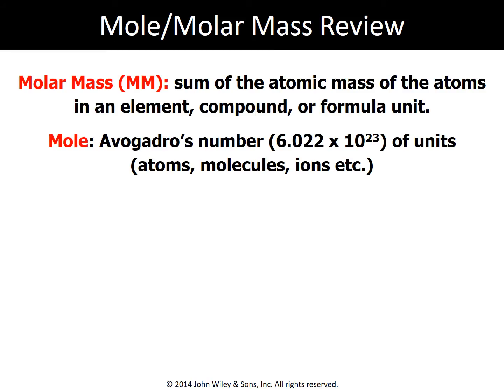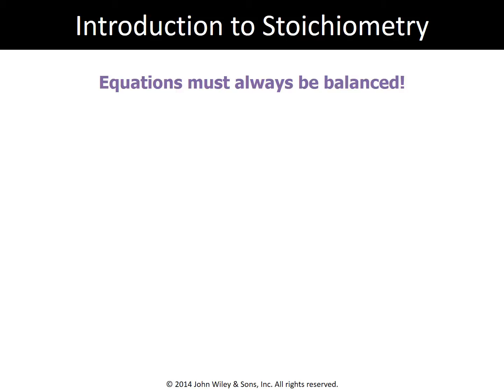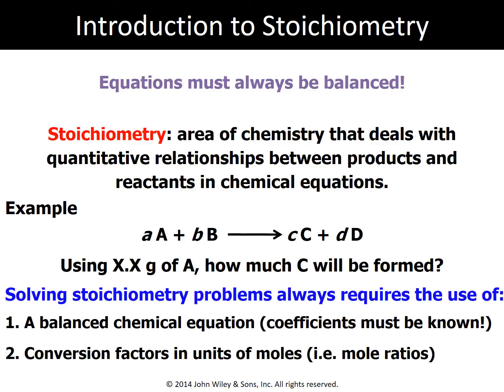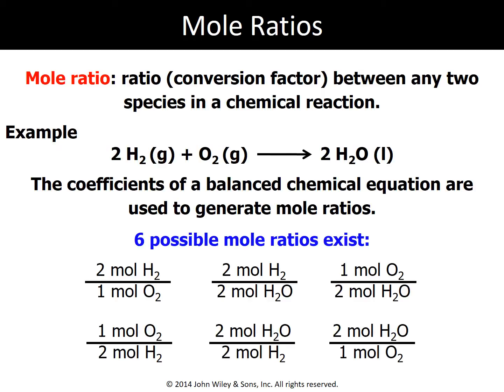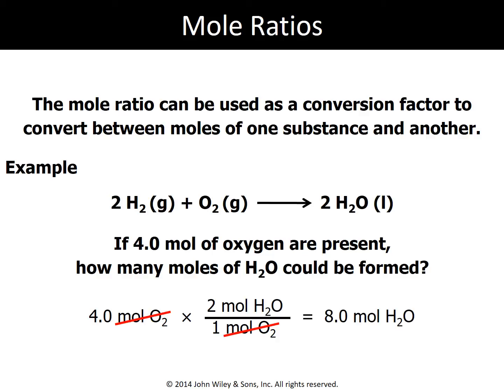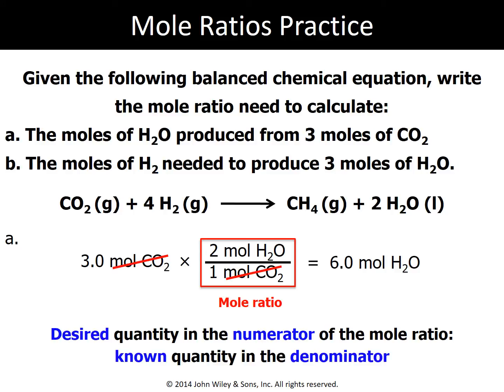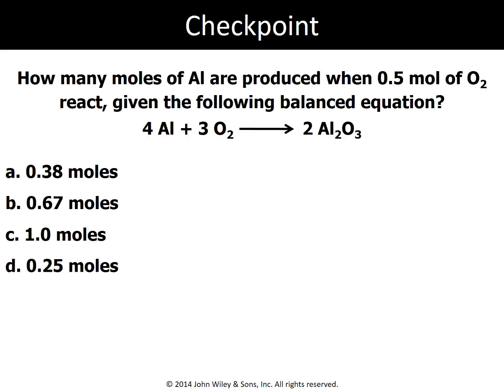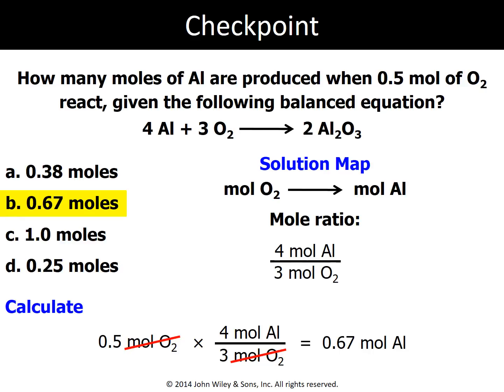Mole to Mole Conversions